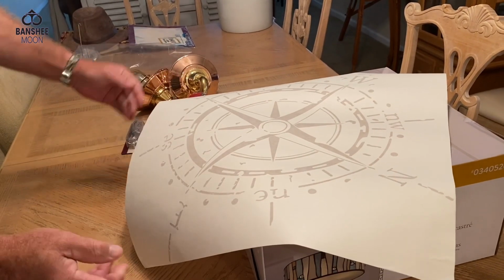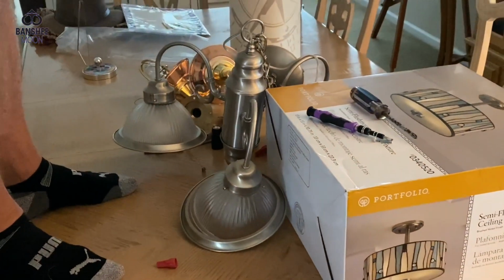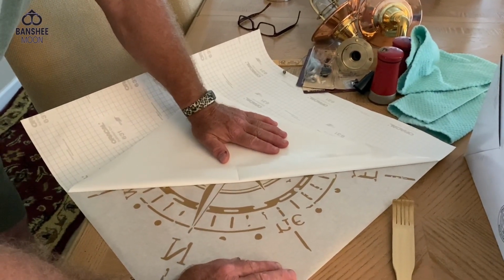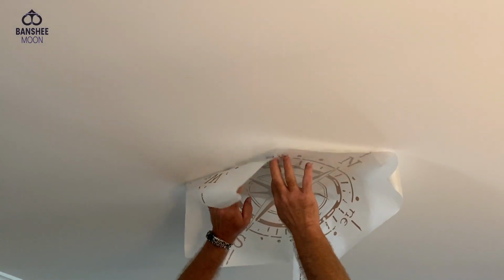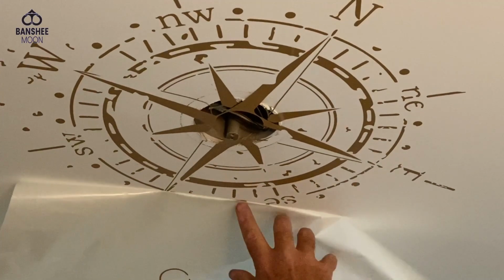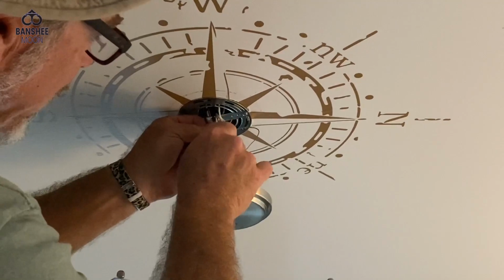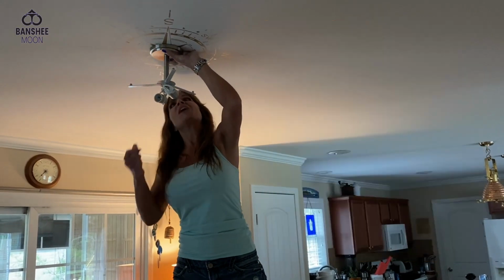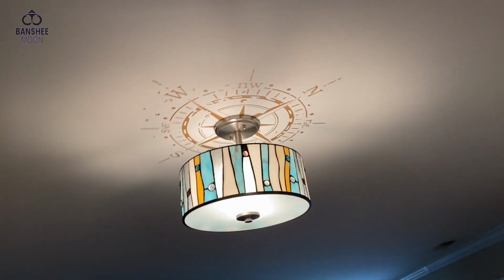Installing Ceiling Compass Decal and Stained Glass Light Fixture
Ceiling Compass Decal and Installed Stained Glass Light Fixture.

Exoman bought a light fixture and a wall decal and changed the look in the dining area.